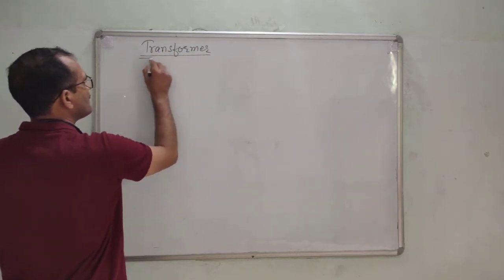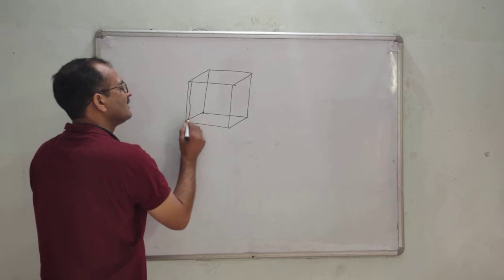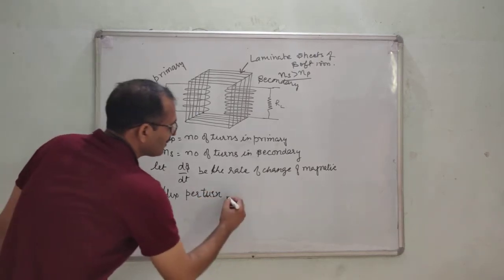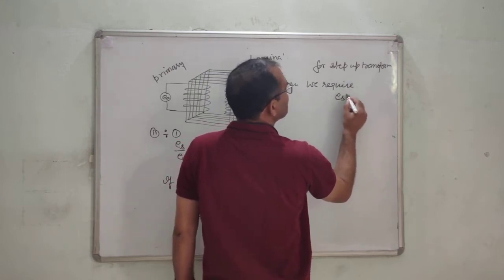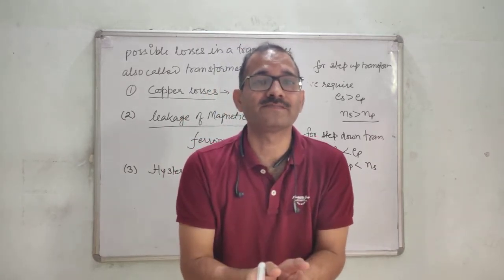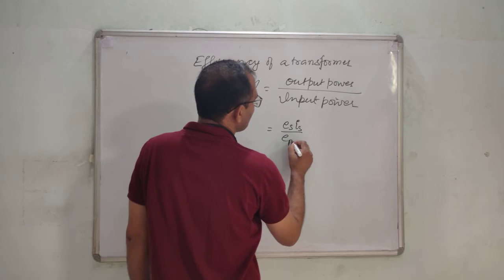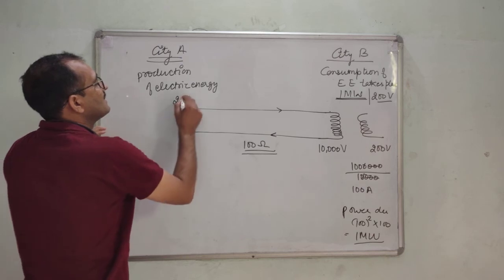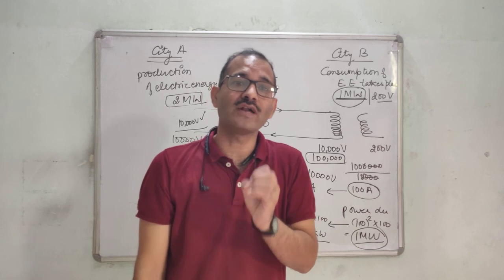XII PHYSICS TRANSFORMER